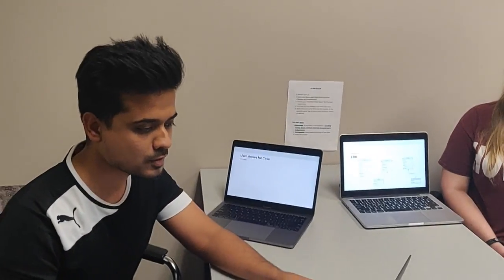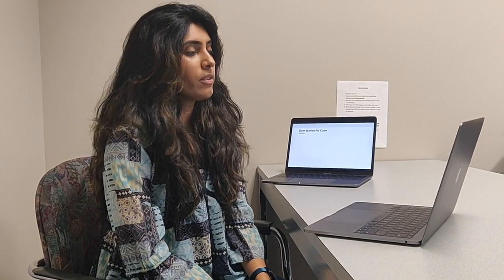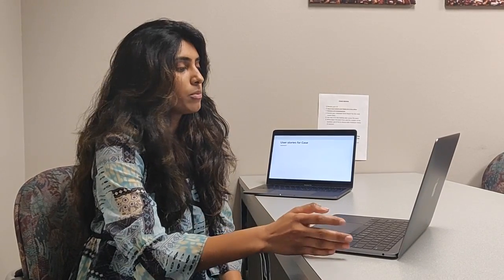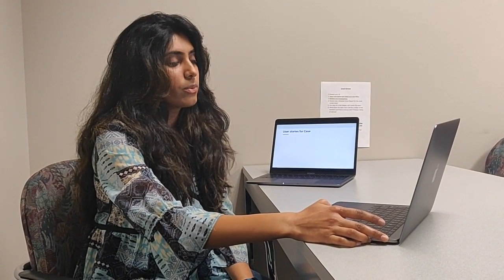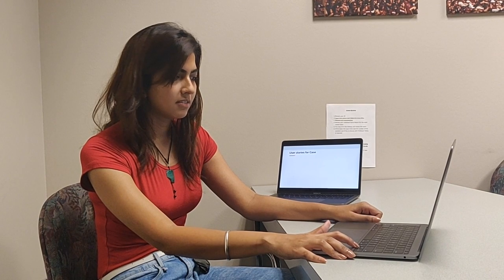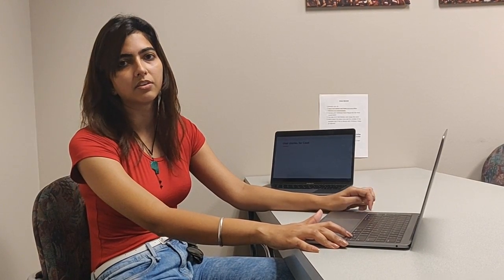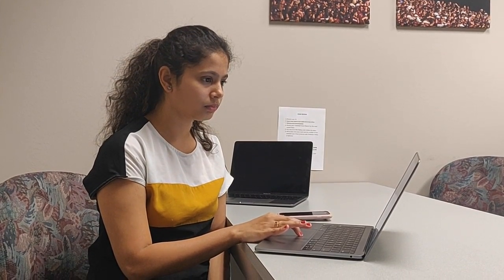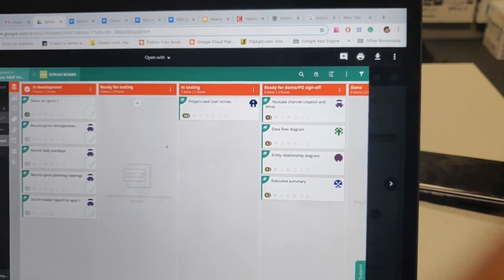Spr 1 Demo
This video is about Spr 1 Demo